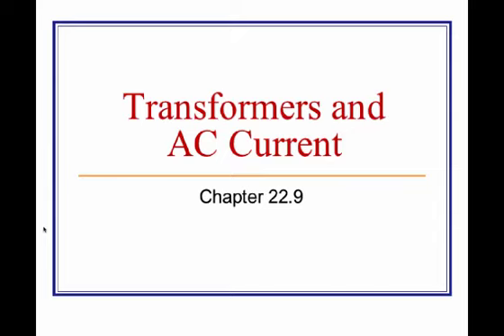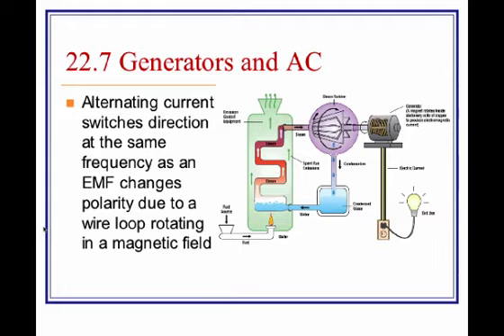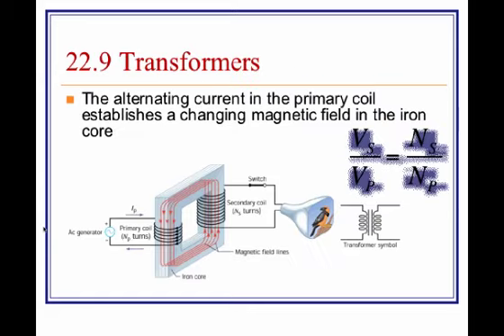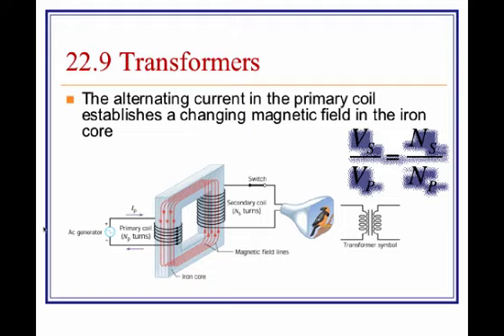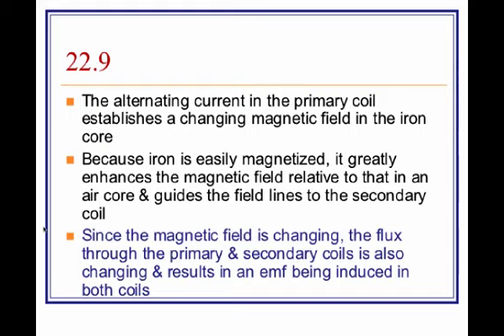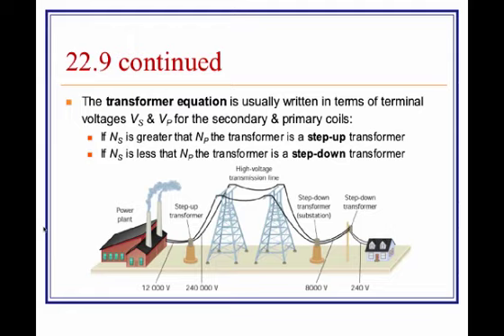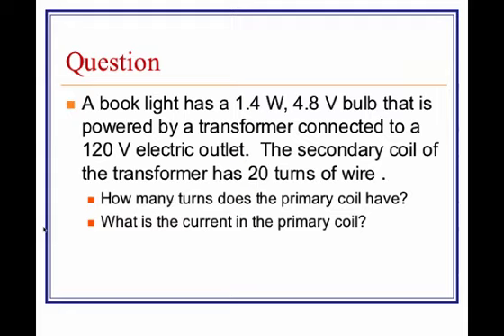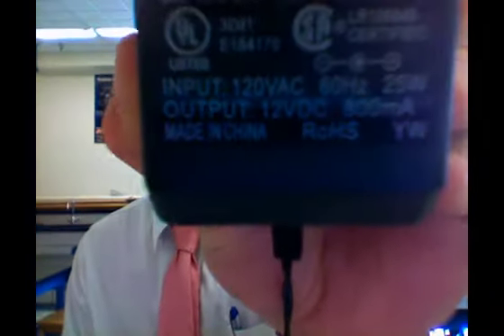22-4 Transformers and Alternating Current.mp4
22-4 Transformers and Alternating Current.mp4